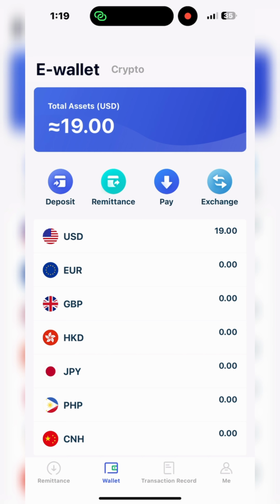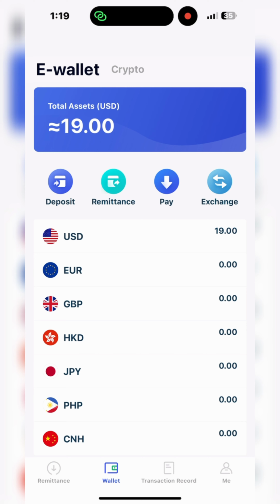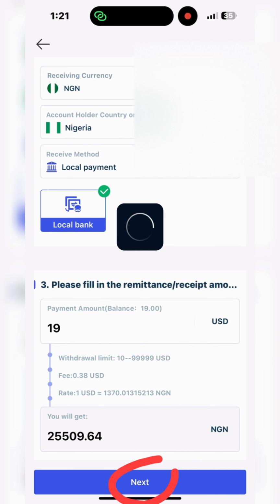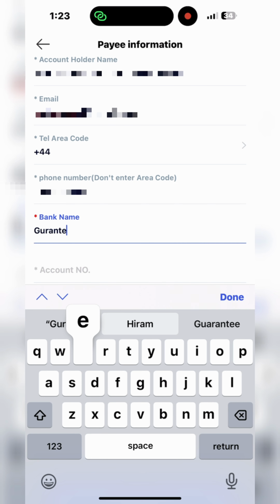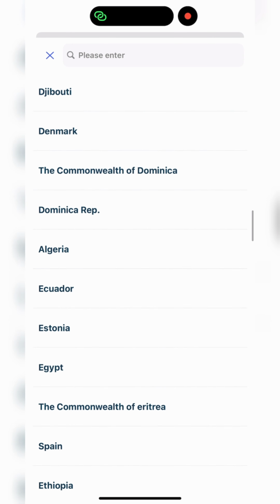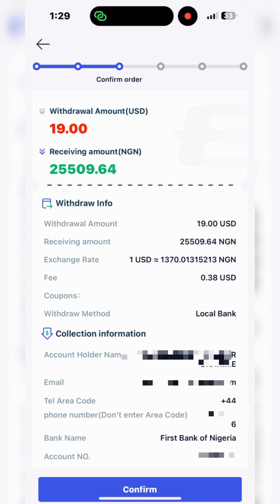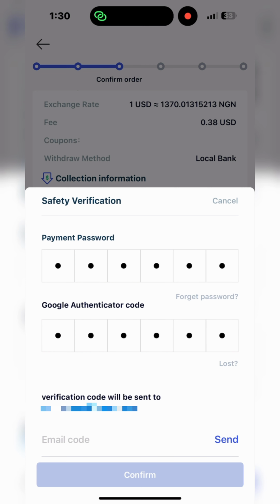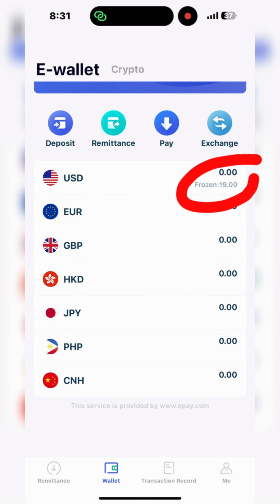How to Withdraw from Epay to Your Naira Bank Account Fast & Easy!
Need to transfer your ePay funds to your Nigerian bank account? In this video, I walk you through the simple and secure process of withdrawing from ePay to your Naira account. Whether you're a freelancer, gamer, or content creator, this step-by-step guide will help you cash out your earnings with ease.

 What you’ll learn:
✅ How to link your Naira bank account to ePay
✅ Fees and processing time explained
✅ Tips to ensure a smooth transaction

FOLLOW ME ON LOLLIPOP FOR QnA SESSIONS. MY ID 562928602
AGENCY ID...100493

FOLLOW ME ON LOLLIPOP FOR QnA SESSIONS. POPPO ID 47393415

FOLLOW ME ON NIKI FOR QnA SESSIONS. NIKI ID 69287051